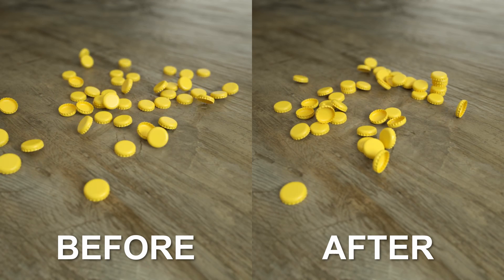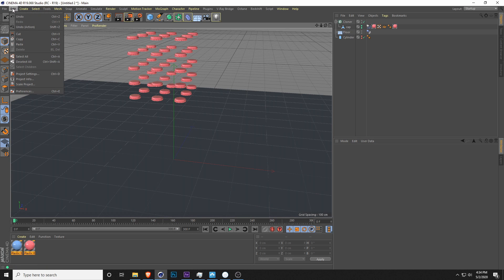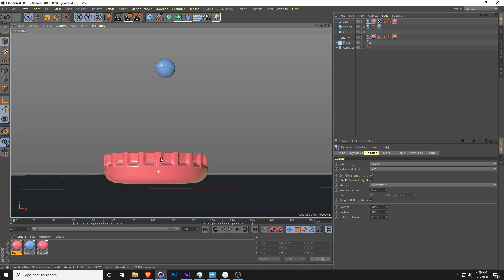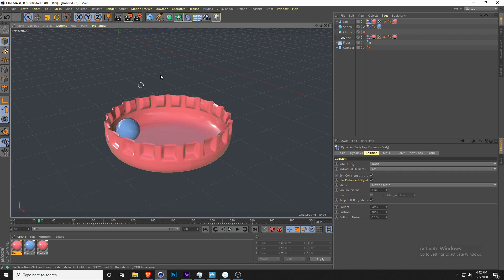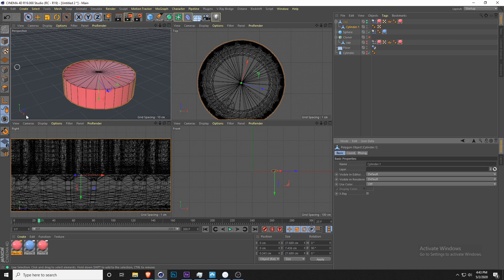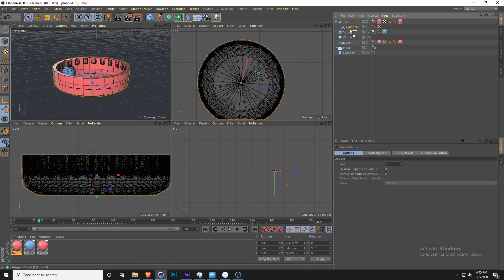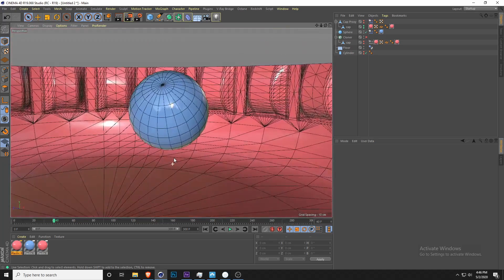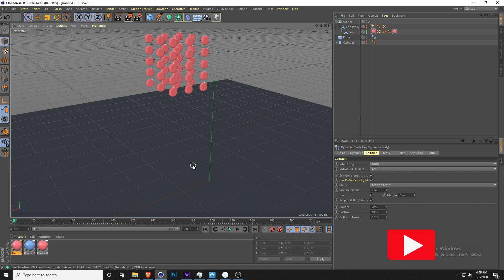FIX Dynamic Problems in C4D (Jitter, wrong shape, slow simulation)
This tutorial covers how to fix many issues you might encounter in Cinema 4D when using rigid bodies tags. Some of these include
- simulation endlessly jittering/shaking
- simulation shape calculating wrong resulting in invisible boundaries
- simulation taking too long

All of these problems are covered in this video and you can find out how to fix them. Hopefully this helps.

Additional Tags:
Cinema 4D Tutorial - Intro to the Mograph Time Effector
Cinema 4D: Breaking Objects Tutorial
Bridge Collapse - Voronoi Fracture in Cinema 4D
Cinema 4D voronoi fracture with mograph fields
How to Animate Fracture Object | Voronoi Fracture Tutorial | Cinema 4D Tricks.
Cinema 4D R18 Voronoi Fracture using Gravity Effect
Cinema 4D Tutorial - How To Shatter 3D Objects Using Voronoi Fracture
LETS LEARN CINEMA 4D R19 - VORONOI FRACTURE
Cinema4D Tutorial: Understanding the Fracture Object + Thrausi (Beginner)
Cinema 4D Tutorial Mograph Fracture
C4D Voronoi Fracture Slices - Cinema 4D Tutorial (Free Project)
Bottomless Destruction with Fields in Cinema 4D
Cinema 4D Tutorial - Essential Futuristic HUD Element Design & Animation Tips
Fill An Object With Dynamic Clones in Cinema 4D
Cinema 4D Tutorial - Trigger Animation Using Mograph Effectors
Cinema 4D Tutorial - How to Shatter an Object
Cinema 4D Tutorial - Creative Ways to Use Voronoi Fracture
4 Different ways to generate particles with Voronoi Fracture - Cinema 4D Tutorials
Bridge Destruction in Cinema 4d Tutorial Without any Plugin
Voronoi Fracture with Element 3D in After Effects and Cinema 4D TUTORIAL
Voronoi fracture C4d vs RBD fracture C4d
HOW TO STICK OBJECTS TO (Fractured Geometry) NEW TIP | CINEMA 4D TUTORIAL
Cinema 4d Voronoi Fracture Explosion Tutorial
Cinema 4D R18 Voronoi Fracture Tutorial | Cinema 4D R18 destroyed Animation | illustrator to C4D
3WAYS TO MAKE DEBRIS FOR DESTRUCTION VFX | cinema 4d tutorial 2019
Cinema 4D Tutorial for Beginners - How to Create a Low Poly Environment
C4D Snow Globe - Cinema 4D Tutorial (Free Project)
Best Cinema4D Tutorial for Beginners
Cheap Tricks | Pixar’s Onward Half Dad Effect tutorial
Cinema 4D - Create Your First Animation ( Beginner)
Introduction to Cinema 4D (Beginner Tutorial)
Cinema 4D Octane Tutorial - How to make a Daily sci-fi render
CINEMA 4D TUTORIAL: COMPOSITING BACKGROUND
C4D TUTORIAL | Simple Cute House (Ultra-Beginner)
Wavy Iridescent Cloth Animation Tutorial - Cinema 4D, Octane, After Effects (BestServedBold Style)
C4D Abstract Ring - Cinema 4D Tutorial (Free Project)
C4D Fake Fluid Effect - Cinema 4D Tutorial (Free Project)
Cinema 4D tutorial - Animating with deformers (beginner)
Realistic Neon Signs Tutorial | Cinema 4D
Cinema 4D Tutorial - Create Smooth Collision Deformer
How to use the gravity function Cinema 4D Tutorial
Free Cinema 4D Divider Plugin - Cinema 4D Tutorial (Free Project)
Cinema 4D Tutorial | Perfect seamless loops in Cinema 4D (+ Free Files)
Materials 101: How to Make Things Look Realistic in Cinema 4D
How to: Make Advanced Materials [Cinema 4D]
Cinema 4D - Ultra Realistic Gold Material Tutorial
Cinema 4D Tutorial - How to Make a Realistic Plastic Vinyl Toy Texture
The secret of REALISTIC TEXTURES
Cinema 4D Tutorial / Redshift Render / Redshift Material - Part 1
C4D Materials 101 - Metals and Plastics
Cinema 4D Reflectance Tutorial | Cinema 4D Materials Tutorial
Tutorials - HOW TO MAKE HIGH QUALITY/REALISTIC MATERIALS IN CINEMA4D!
Cinema 4D - Free Material Pack!
FAST realistic scene in Cinema 4D - IN 5 MIN! - No plugins
Cinema 4D Tutorial: Realistic Studio Lighting (Global Illumination) - AcrezHD
Tutorial Cinema 4D HDRI 360° Reflection
Cinema 4D Tutorial - How to Create a Gel Texture in Cinema 4D
Cinema 4D Material Tutorial - How to Make Realistic Material in Cinema 4D
Cinema4D DISPLACEMENT TUTORIAL
[Cinema 4D] Ultra Realistic Metal Material [Tutorial]
Advanced Octane Shaders Tutorial - C4D | Hologram Material By Yvan Feusi
Cinema 4D - Applying Damage & Wear To Models
Cinema 4D R18 Texture Tutorial For beginner | Cinema 4D R18 Texture Mapping
Cinema 4D | Rust and Dust Material | عمل خامه متسخة ودمج الخامات